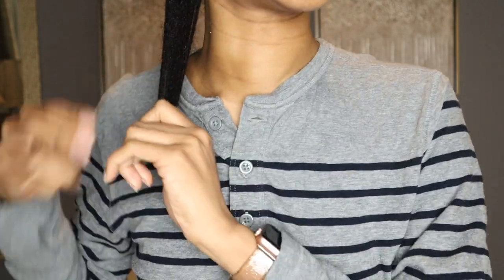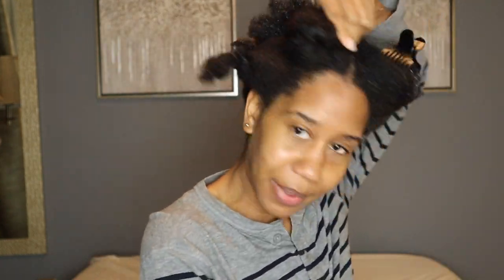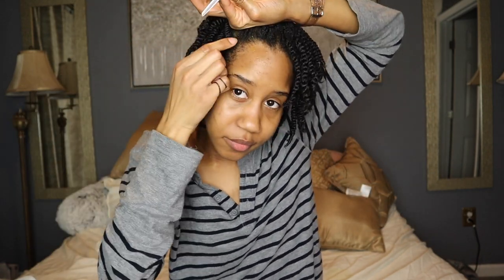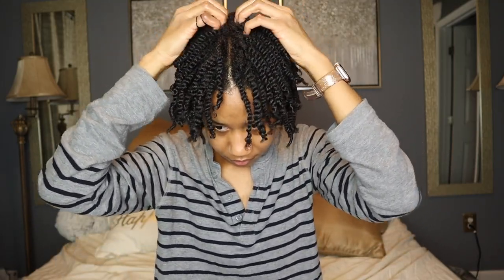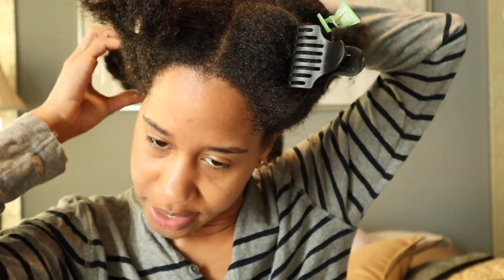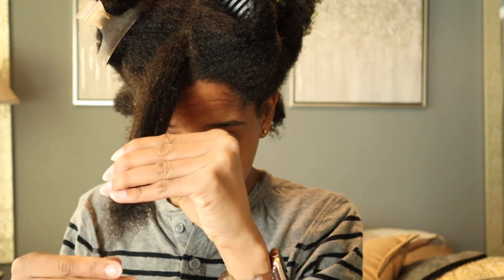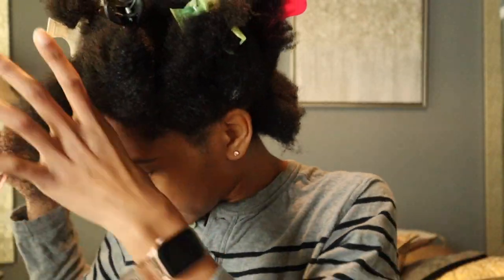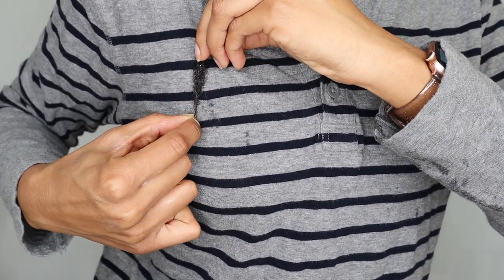I Tried the Sulfur8, Doo Gro & Jamaican Black Castor Oil 30 (and 60) Day Challenge Anddd…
Hi curl friends! I finally tried the Sulfur8, Doo Gro, & Jamaican Black Castor Oil 30 Day Challenge and am ready to share my results! Have you tried the Sulfur8 & Doo Gro challenge yet?
Products Used:
Doo Gro Hair Vitalizer Mega Long
Sulfur 8 Medicated Original Formula
Jamaican Black Castor Oil
Vitamin E Oil

Filming Equipment
Camera Bag